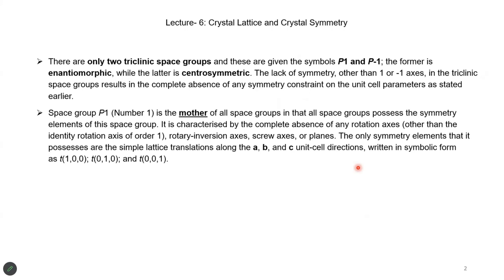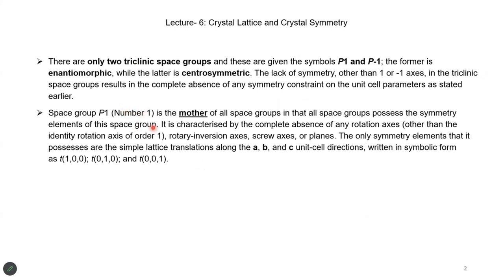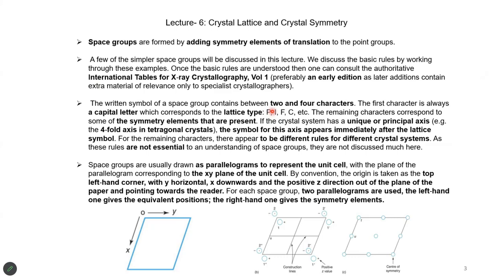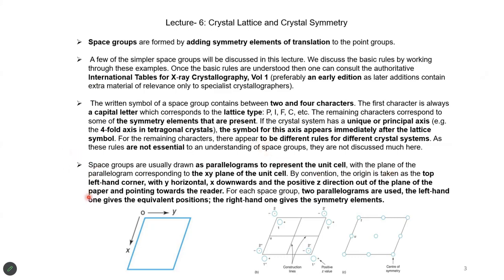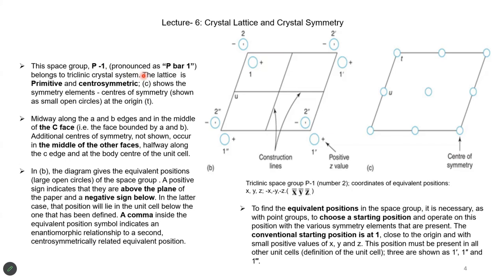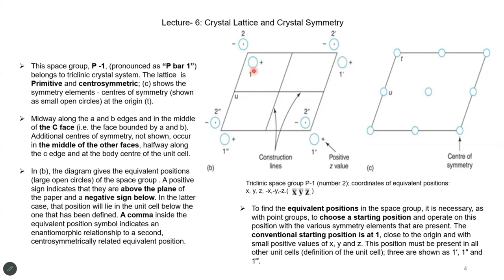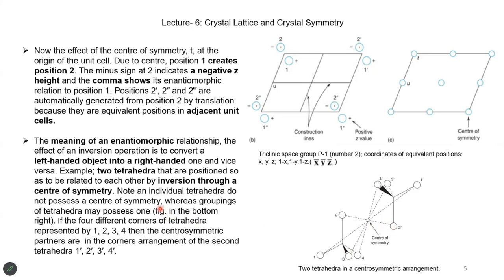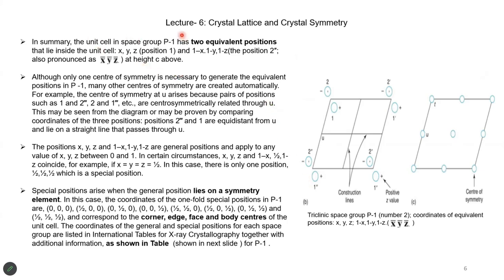Lecture 6 | Undergraduate X-ray Crystallography and Solid State Chemistry